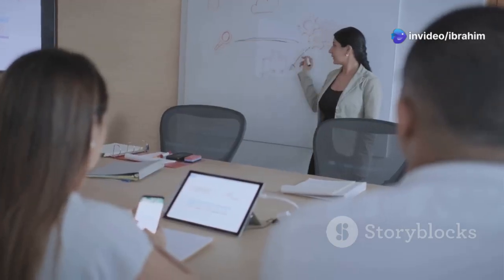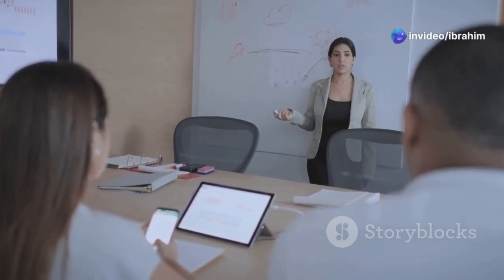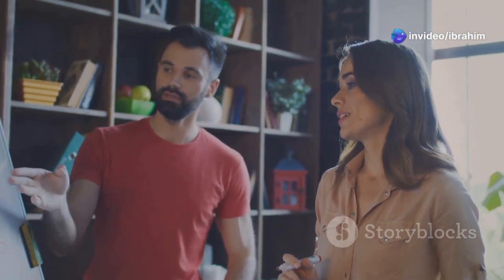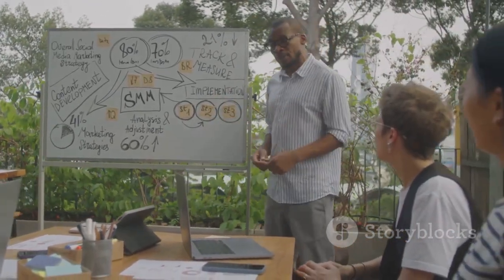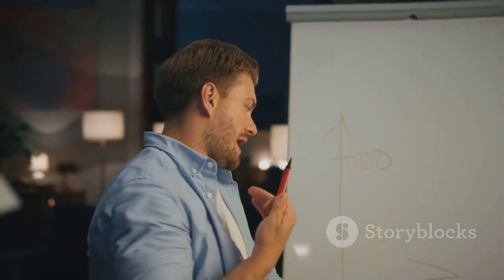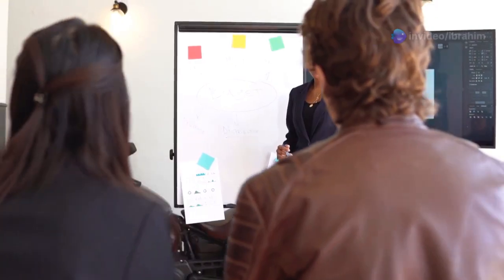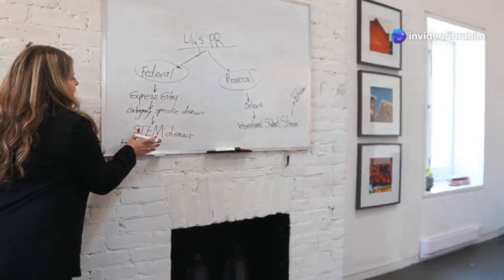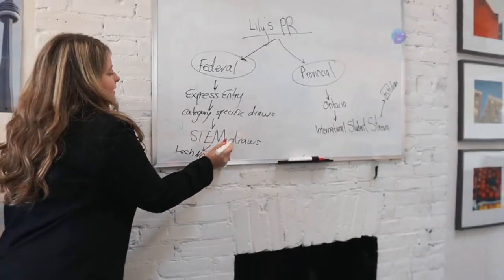Audio books: Influencer Marketing Code part3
Crack the code of online influence and build a brand that thrives in the age of connection.

The Influencer Marketing Code: Building Brands with Influencer Alchemy is your ultimate guide to navigating the dynamic and ever-evolving world of influencer marketing.
The Influencer Marketing Code: Building Brands with Influencer Alchemy

This inspiring and practical book unveils the secrets behind authentic collaboration, effective campaign strategies, and ethical practices that ensure your brand resonates with the right audience.

In this actionable roadmap, you'll discover:
The hidden psychology of influence and how to tap into the emotional drivers of engagement.
Expert strategies for identifying, reaching, and partnering with the perfect influencers for your brand.
Practical tools and frameworks for crafting content that sparks conversations and drives clicks.
Real-world examples and case studies that showcase successful influencer collaborations across diverse industries.
Essential guidance on navigating influencer platforms, analytics, and ethical considerations.
This book is your decoder ring, your Rosetta Stone to the Influencer Marketing Code. Within these pages, we'll crack open the mysteries of influence, dissecting the anatomy of engagement, the alchemy of trust, and the delicate dance between brand and advocate.

We'll delve into the hidden chambers of influencer identification, where data meets intuition and personas come alive. We'll forge the weapons of effective campaigns, crafting content that sings, collaborations that spark, and strategies that turn fleeting sparks into enduring flames.

Whether you're a seasoned marketer or a brand newcomer,The Influencer Marketing Code equips you with the knowledge and tools to unlock the transformative power of influence and build a community of loyal advocates for your brand.

Are you ready to turn fleeting trends into enduring flames? Start your journey today!